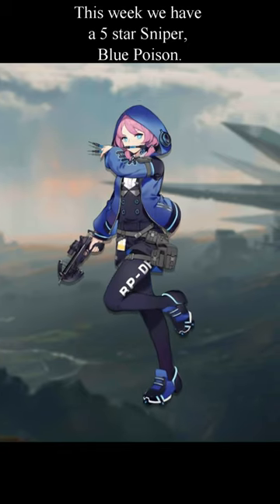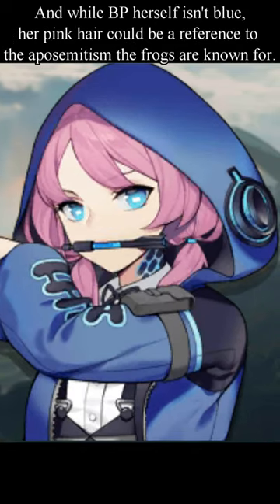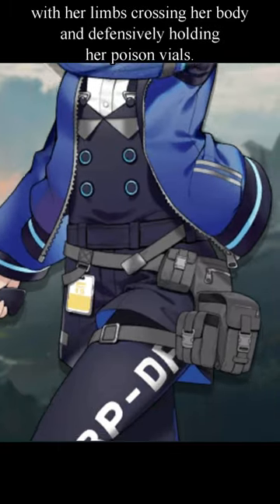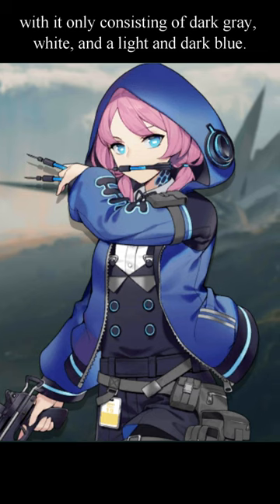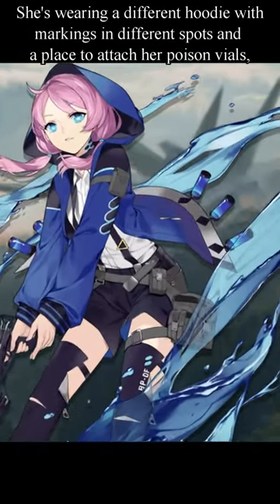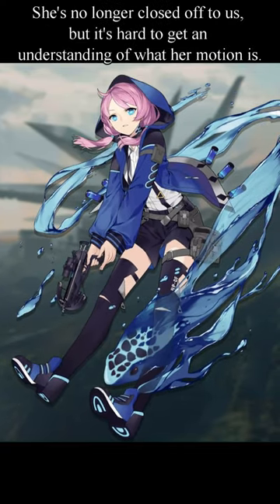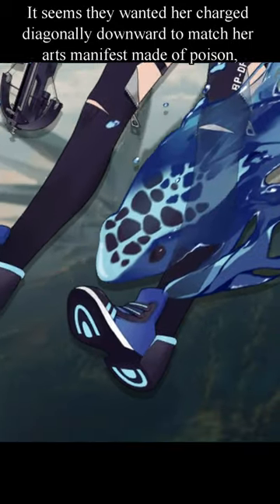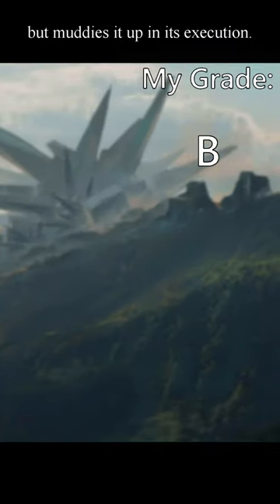[Arknights] Blue Poison || Character Design Hot Take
A short giving my opinion on the character design of Blue Poison from Arknights.

As a treat to you description readers:
The first 5 star! Unless you count Amiya and Savage...
She's an interesting one because for a while I wasn't really sure what to do with her. There's an interesting attempt at pareidolia with her hood looking like the dart frog itself, but it really limits the rest of her design I think.

Especially her outfit. The entire thing is basically just the same dark grey undertone to try and sell the blue hood. It just seems off for someone almost as canonically into fashion as Orchid to have such a flat outfit.

I get most of what I want to say about her pose in here too. It's just a really strange angle where you can't really tell what's supposed to be happening.
But post scripting I did find out something. It might be a Tuesday video... but if you turn her to the side it does look like she's just sitting down on the floor.
That kinda just makes the decision to angle it that way strange. But I guess it would fit better in the file size limit so I can't fault it...

There's a couple of other little bits I wanted to mention like the zipper on her thigh wraps or the fact that in both outfits her legwear has an abbreviation for blue poison dart frog, but since I didn't even come close to getting my end spiel in you can probably guess why I didn't.

With them moved the subtitle box also gets way less use, but for all it's service in the past and the little it gets now, I hope you guys still appreciate it.